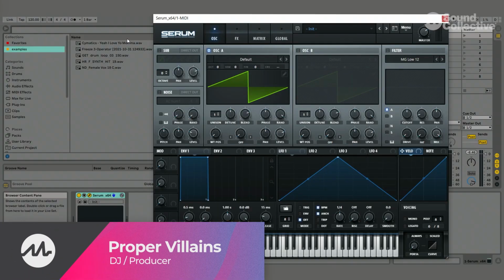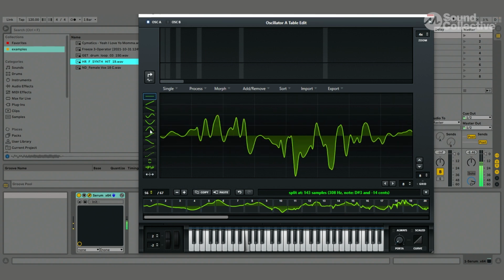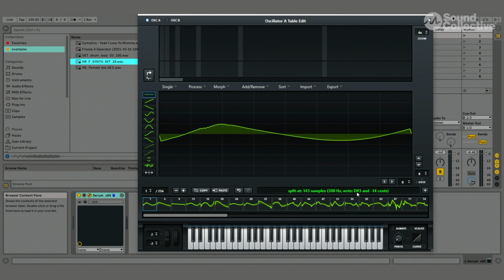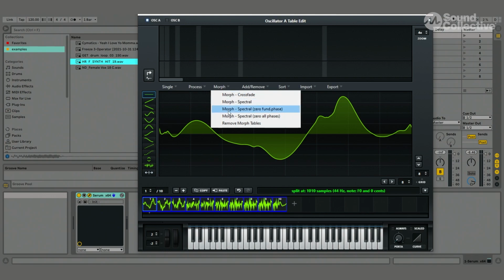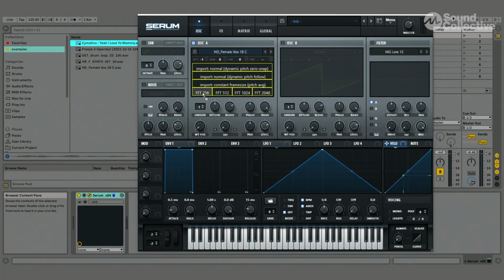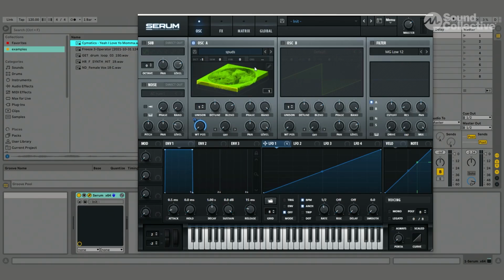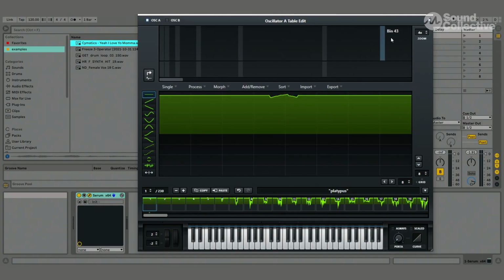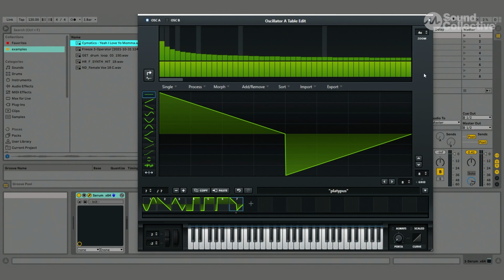Creating Wavetables | Sound Design In Serum with Proper Villains | 4 of 5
In this lesson, Proper Villains demonstrates how to create your own wavetables using samples , pictures and discusses Morph settings.